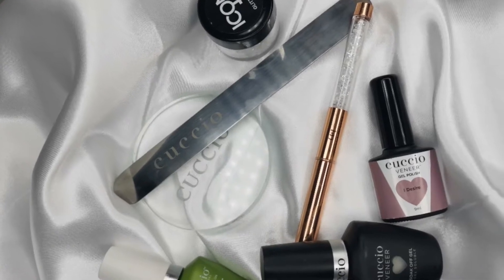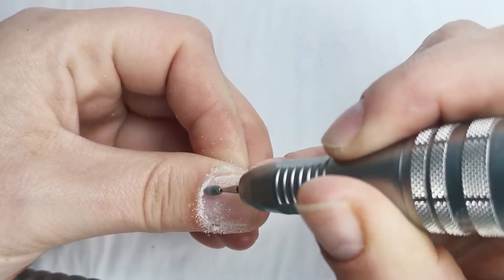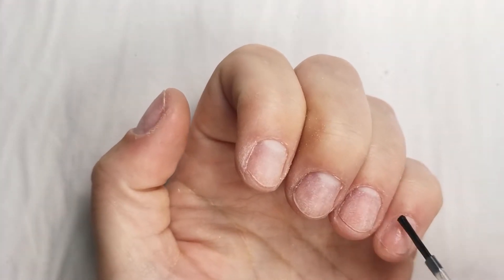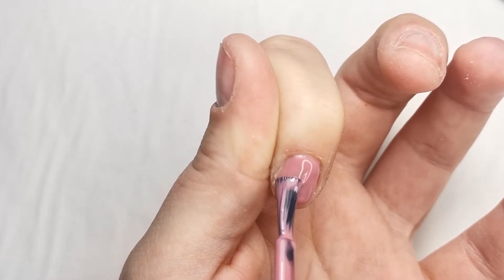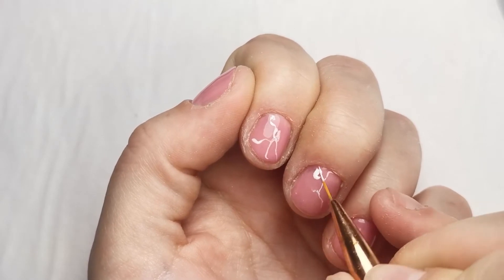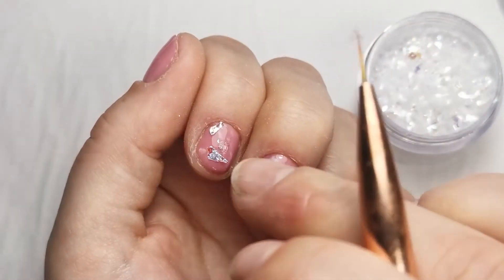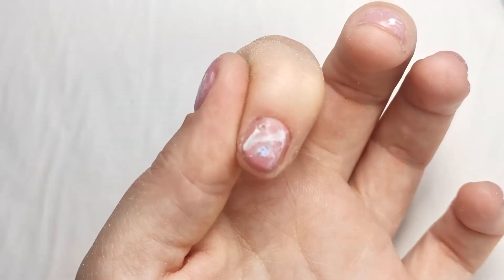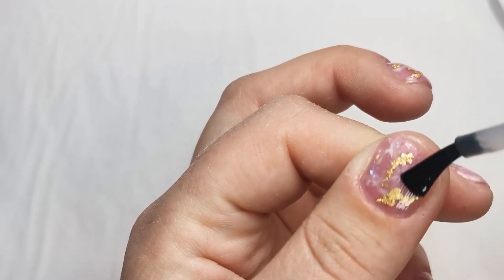ROSE QUARTZ GEL MANICURE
Watch me carry out a gel manicure on short nails.
Rose quarts nail art design